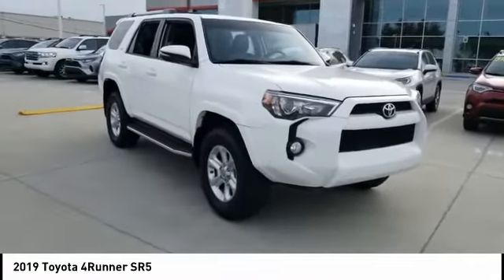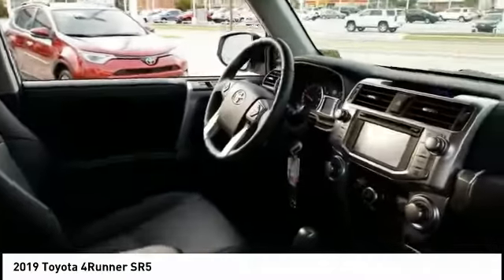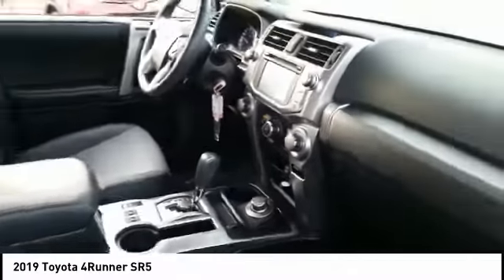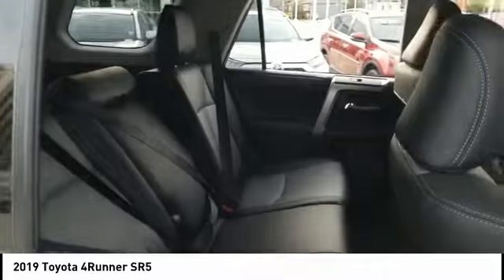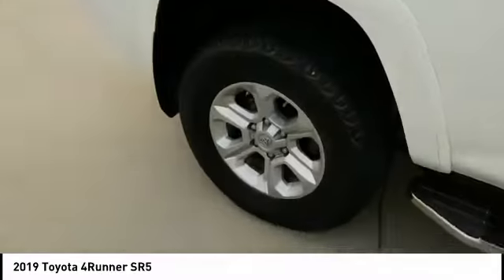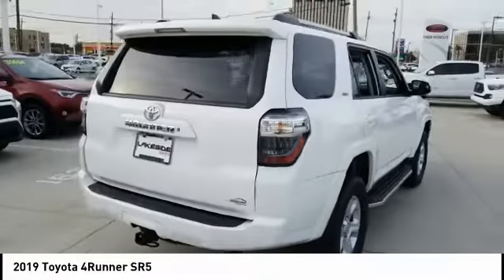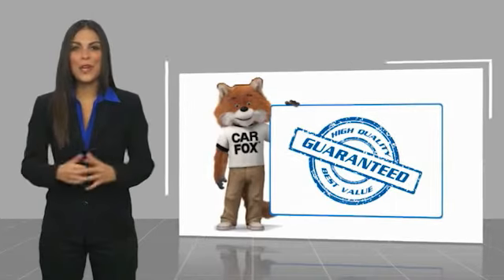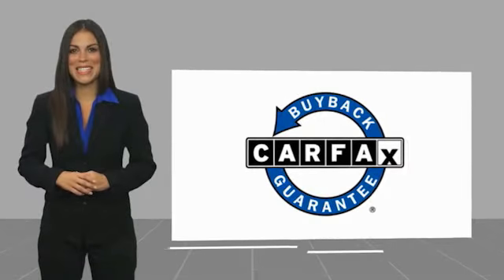2019 Toyota 4Runner Metairie LA 11645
2019 Toyota 4Runner SR5

Lakeside Toyota
3701 North Causeway